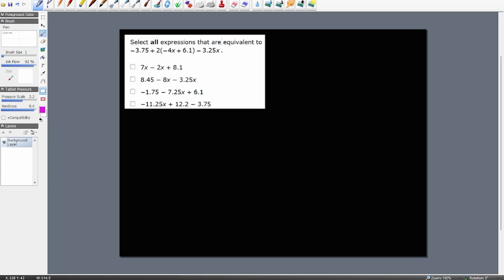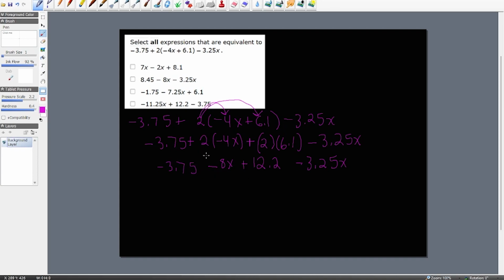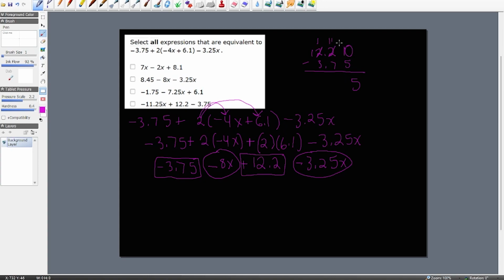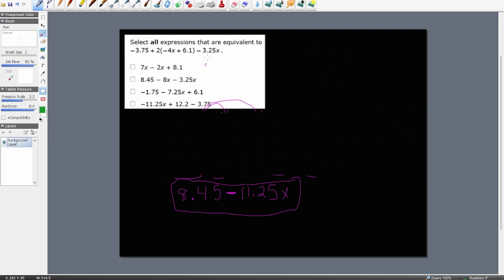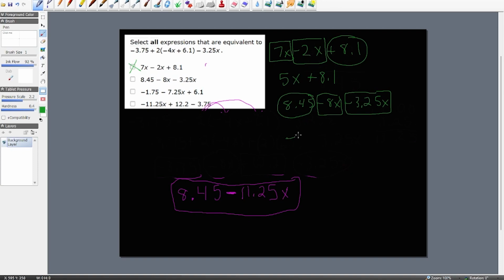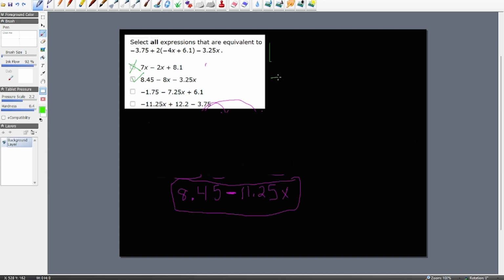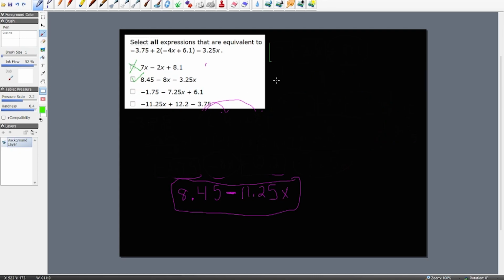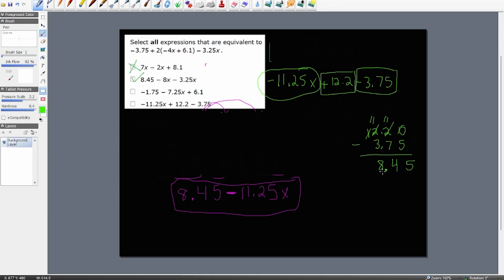#04 SBAC practice test